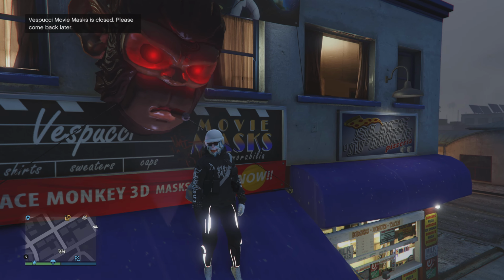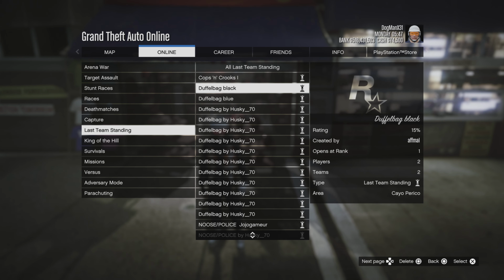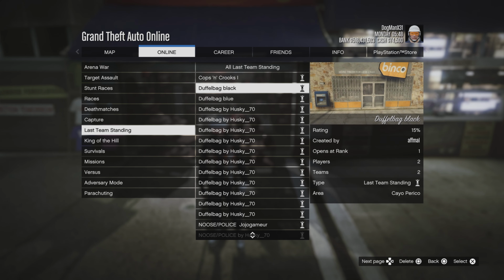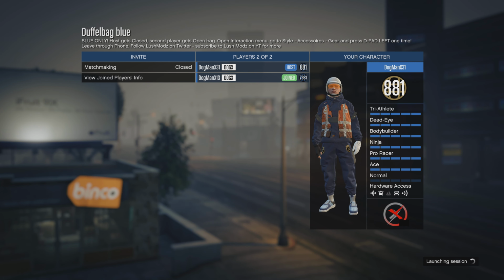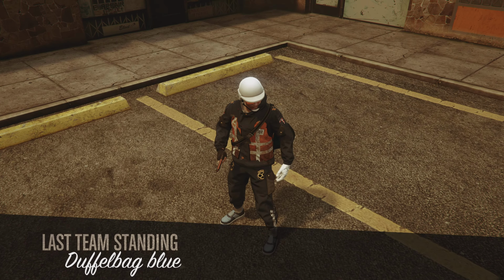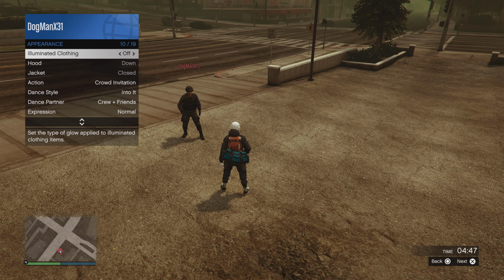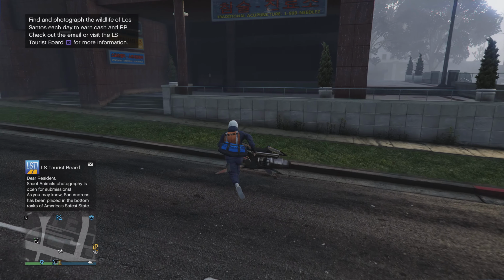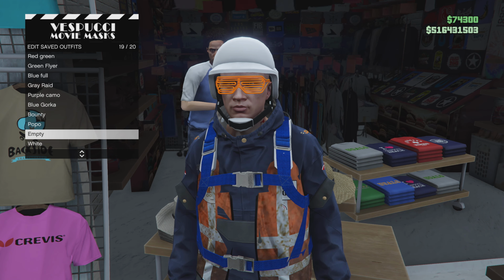*patched* Duffle Bag Glitch in GTA 5 Online | How To SAVE The Blue & Black Duffle Bag!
EASY GTA 5 Online SAVE Duffle Bag Glitch | Blue & Black Duffle Bag Glitch!

PS5 Bookmark job:
Black:

Jump into the world of GTA Online with DogManX,  easy GTA tips and tricks along with heists and everything in between, join me on this journey where every challenge is faced together. Whether you're an OG GTA Online player or NEW looking for some fresh fun ways to cruise the streets of Los Santos, this channel promises a unique PLAY through, plenty of tips, and countless moments.

Looking for guidance, tips and tricks, or just an entertaining? CLICK on a video! Here, you'll find a blend of enjoyment, strategy, and fun that all starts with GTA Online. Together, let's discover the best ways to conquer every task, Let's see what makes this game an online sensation.

👉Check out YouTube Keyword Search, a tool that allows you to find clips by searching YouTube subtitles

BE GOOD ALL!

YouTubeTags